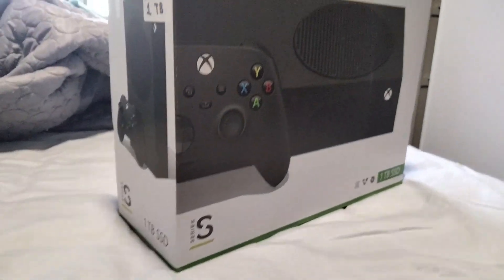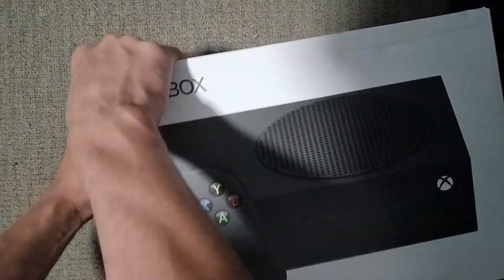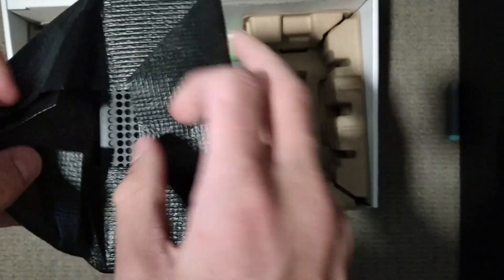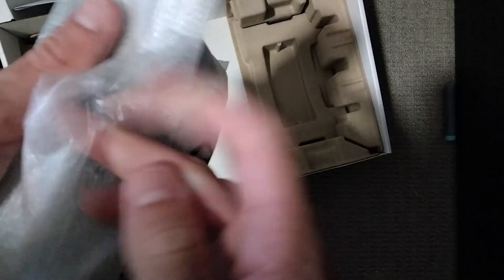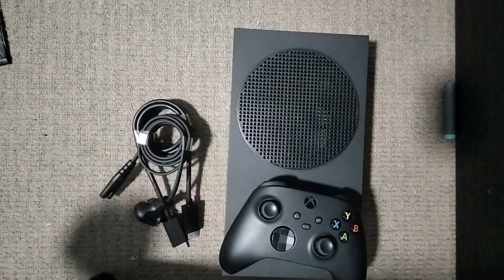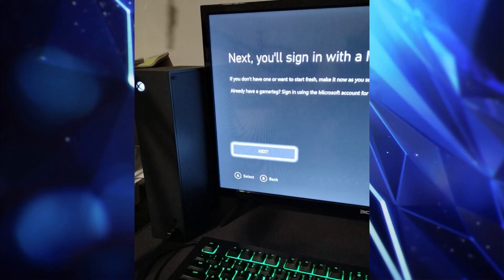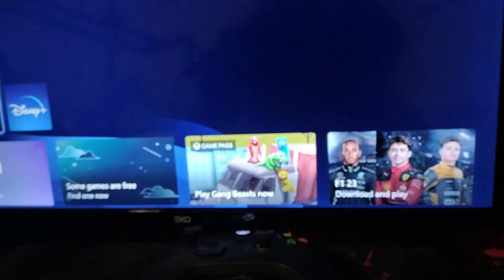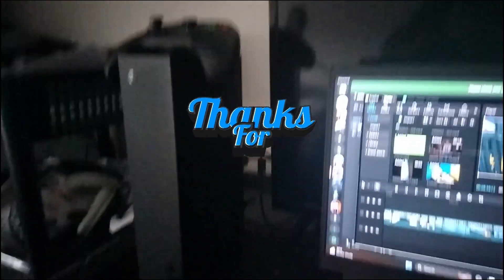UNBOXING Xbox Series S 1TB!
Today I unbox the Xbox Series S Carbon Black 1tb! I have had no problems but I suggest you get 120hz+ monitor because then you'd be running on 60fps and not 120fps. But overall, I have enjoyed it!
Link to product AU